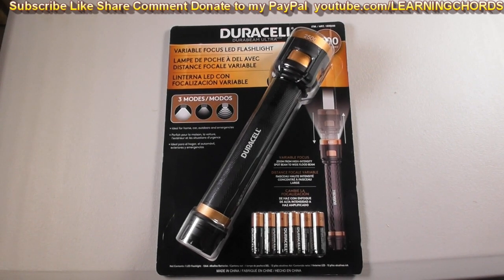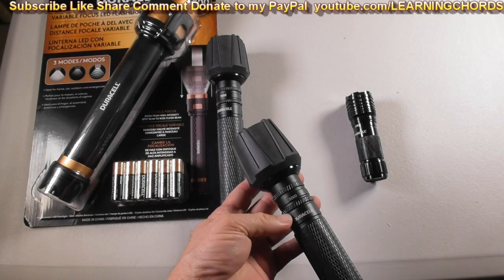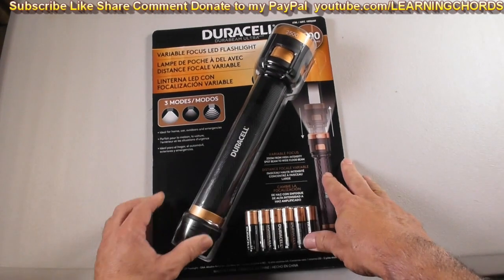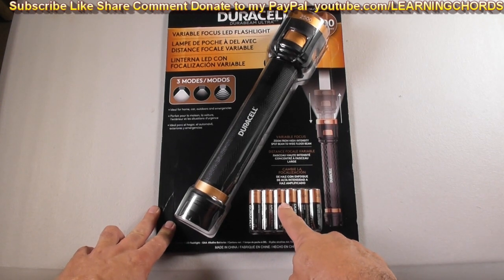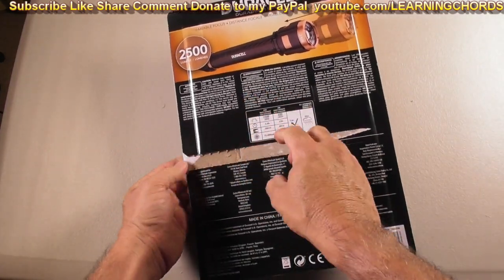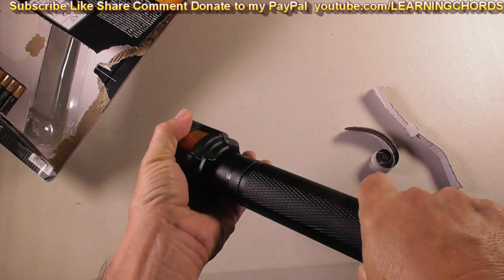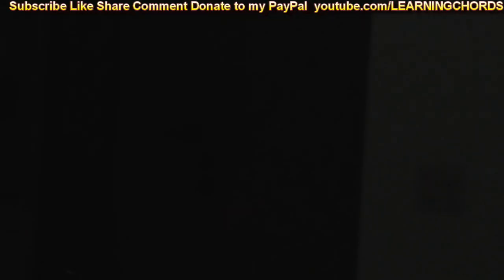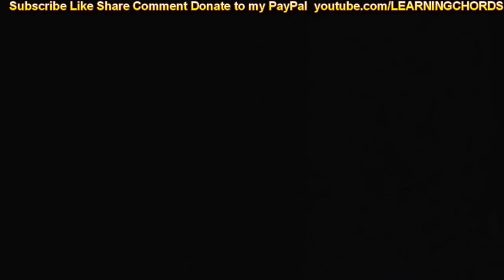DURACELL Flashlight 2500 LUMEN COSTCO Item1600258 REVIEW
BUY the 1500 LUMEN here!!